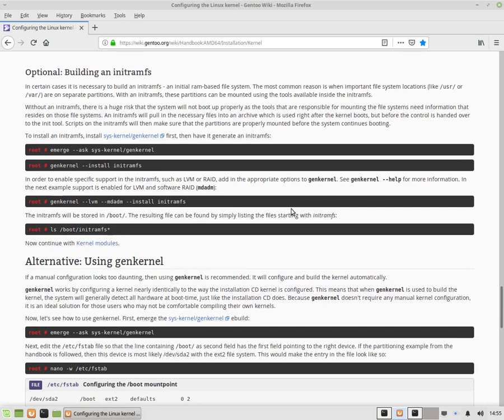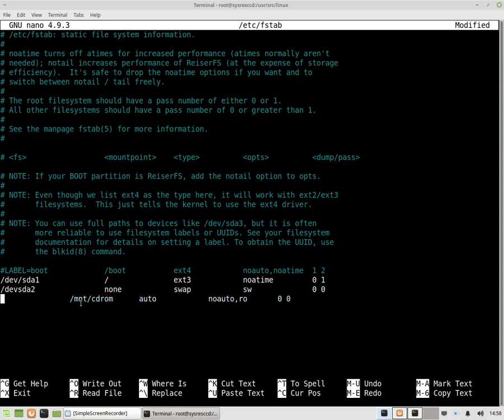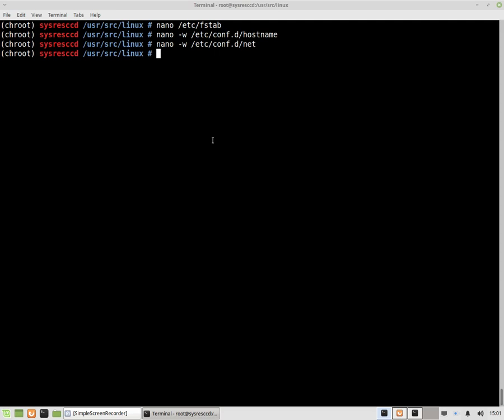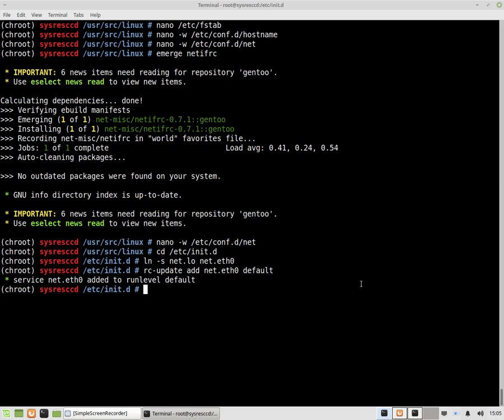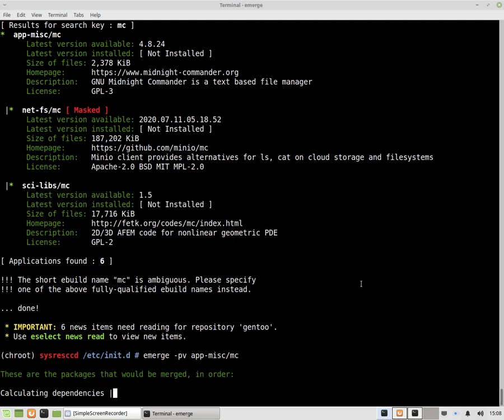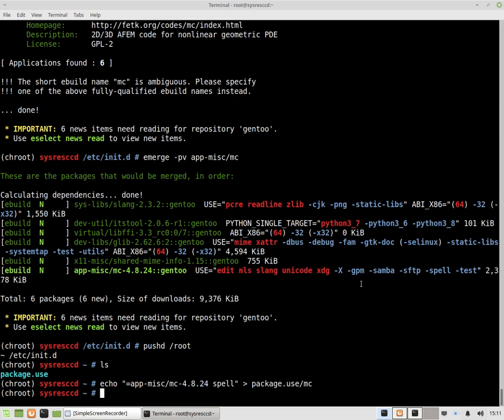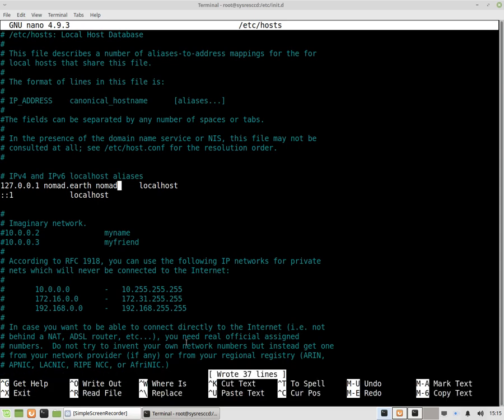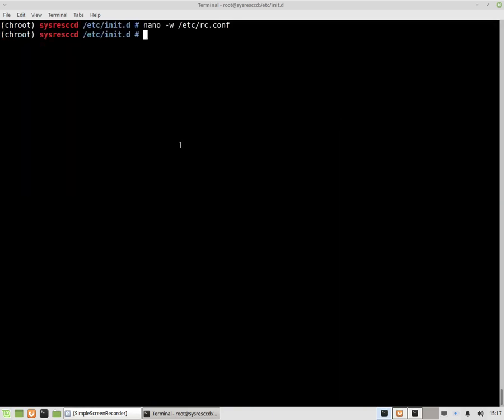Gentoo 3 after kernel compile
this video starts after the kernel compiles, and the next step would be "make install" this video deals with setting hostname and setting up ip address